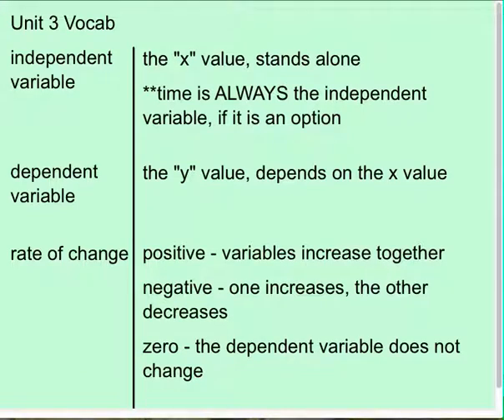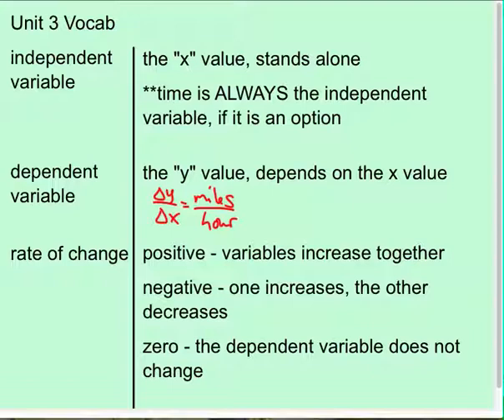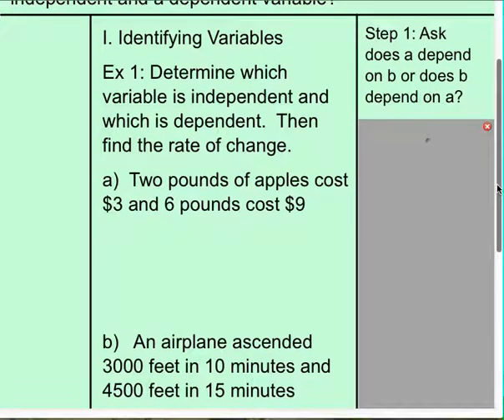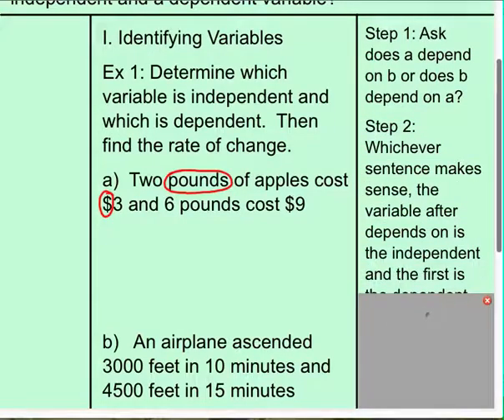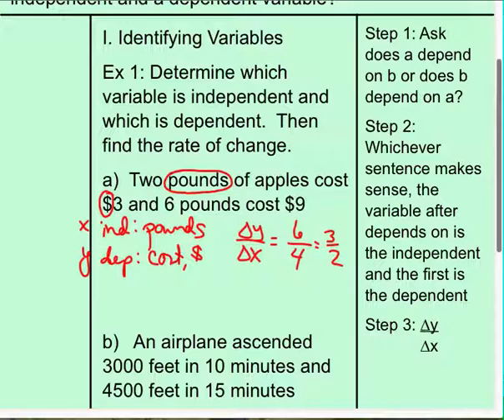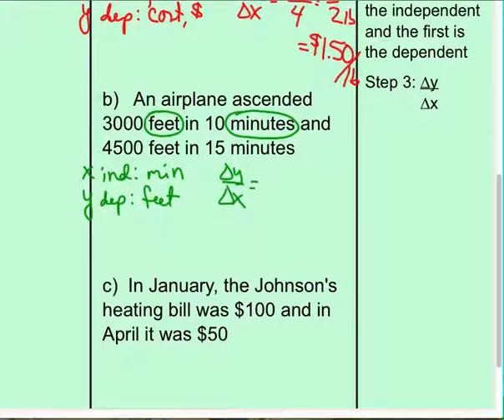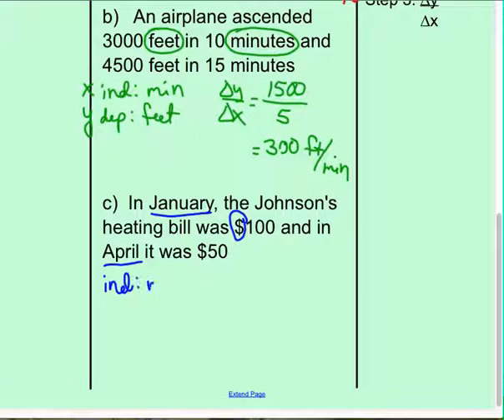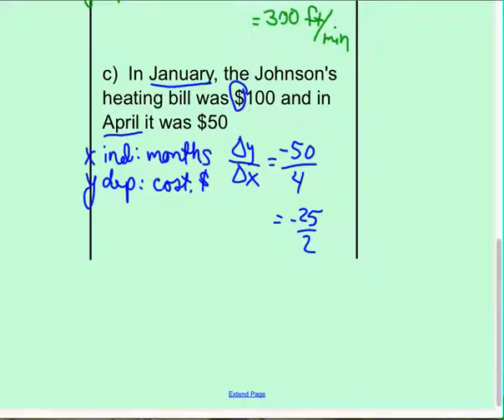Independent & Dependent Variables